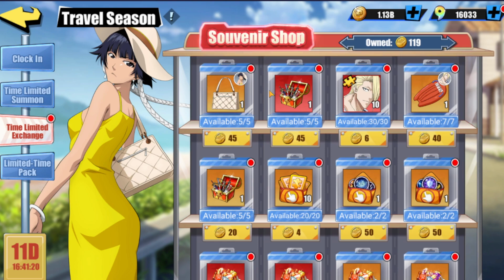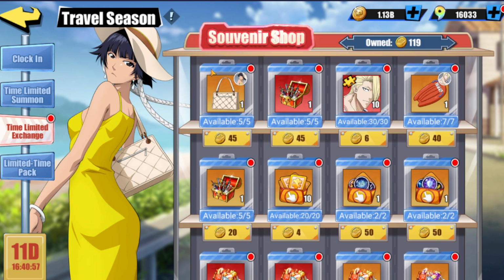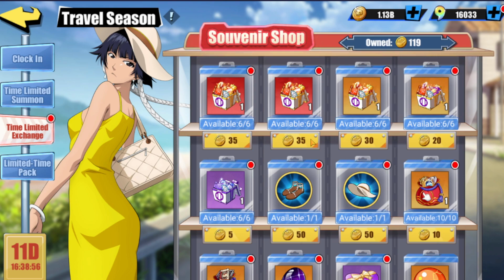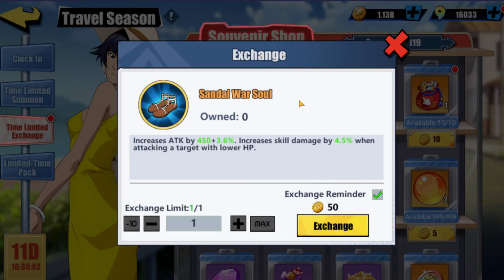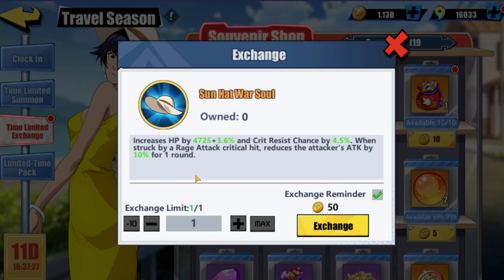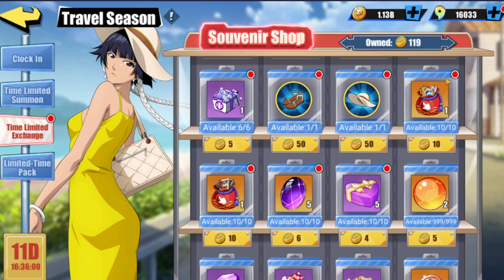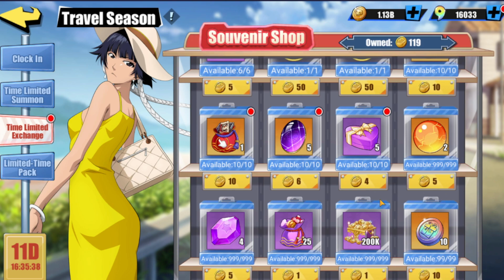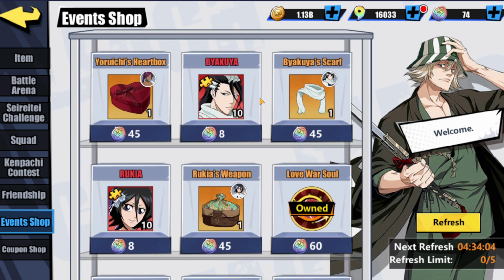Event Exchange What TO and NOT to Get! f2p friendly Bleach Immortal Eternal Soul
0:00 Intro
0:20 Soi Fon Weapon - Kira Weapon
2:15 a bunch of NOs
3:50 War Souls
5:45 a bunch more NOs
6:35 Time Tokens
9:30 Outro Enjoy that secret clip